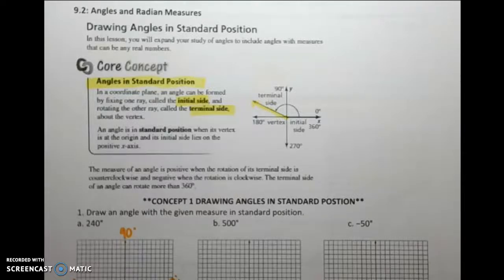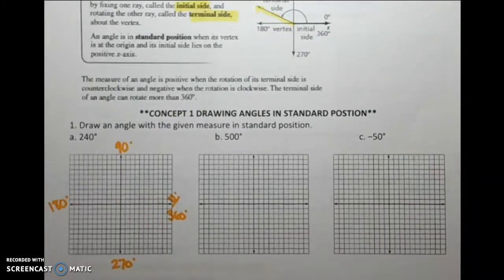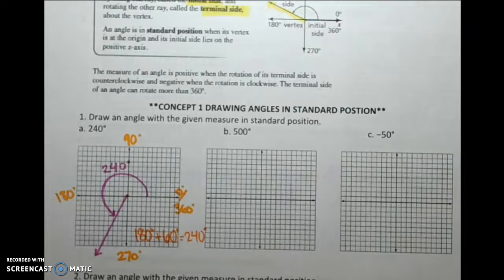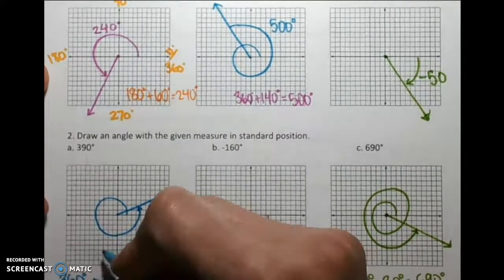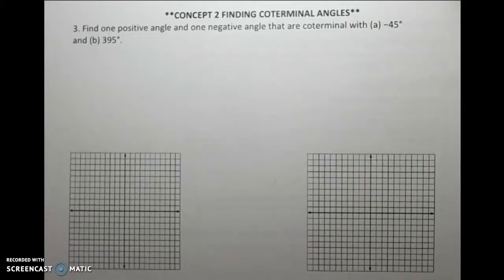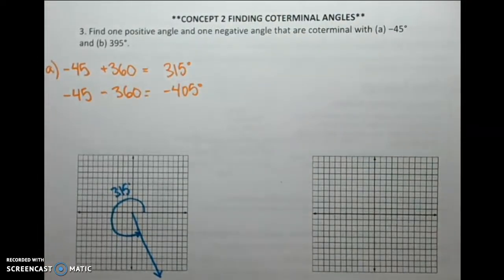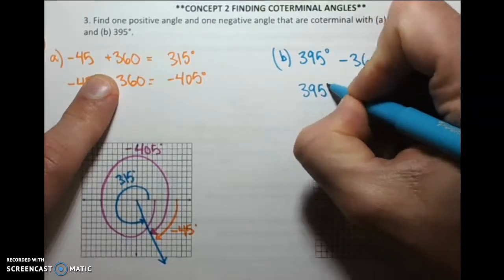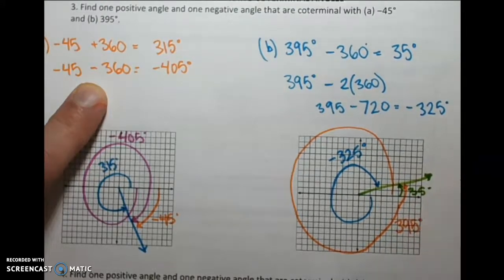9.2 notes part 1